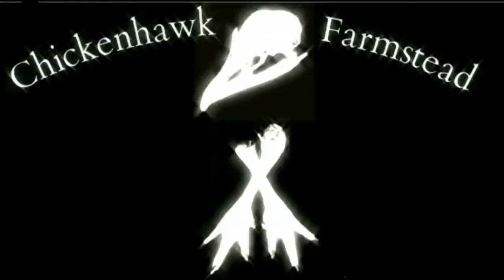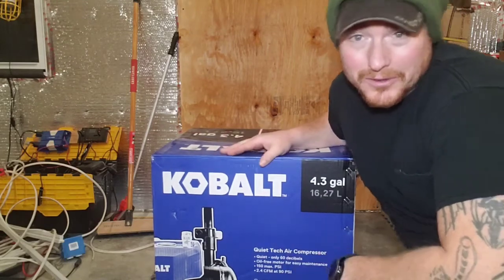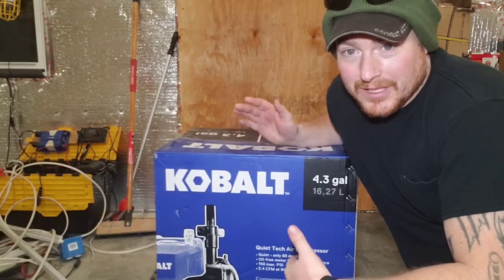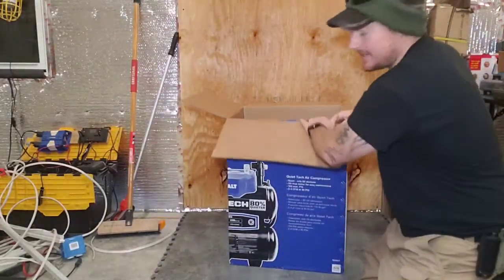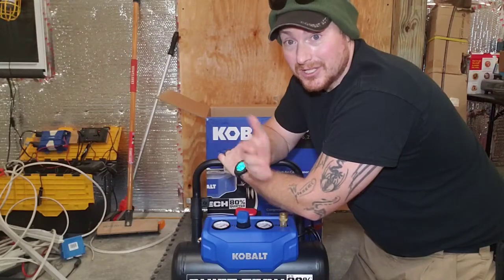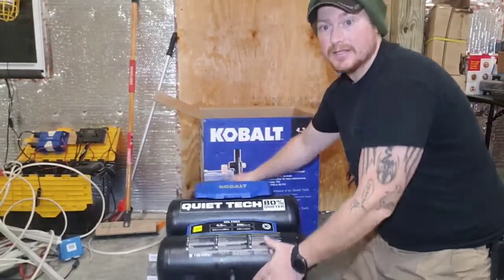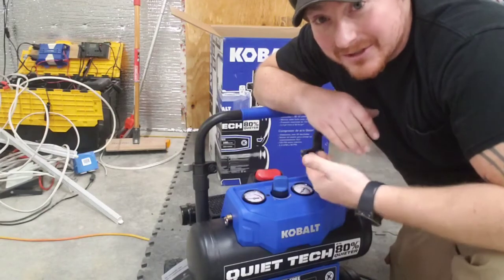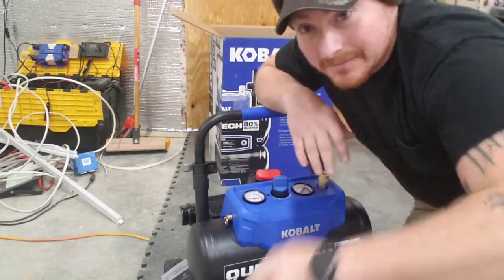Air compressor the Kobalt Quiet Tech 4.3-Gallon is this thing really that quite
New air compressor the Kobalt Quiet Tech 4.3-Gallon Single Stage Portable Electric Twin Stack Air Compressor
Kobalt Quiet Tech 4.3-Gallon Portable

Mailing address
Chickenhawkfarmstead #62

Small tripod

Large tripod

19rhSNKNpUkfvvrmLoK19oX4PRtPyi3mB9

0x6c867c147679c7223a7a28a8dda65338a52e8289

LXLiVpEbhB4WMdMx8u5hMstvdyL78PCdfH

Bitcoin cash
qrhq32uurzugpw9ffugwlu7h5xfdwgvn9ccjds9hqf